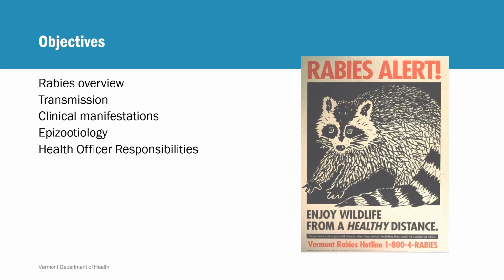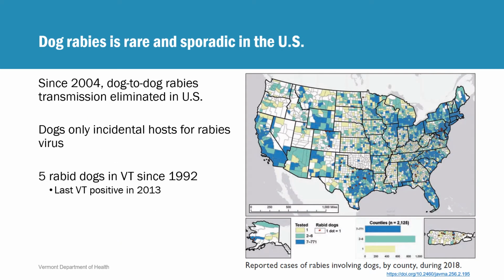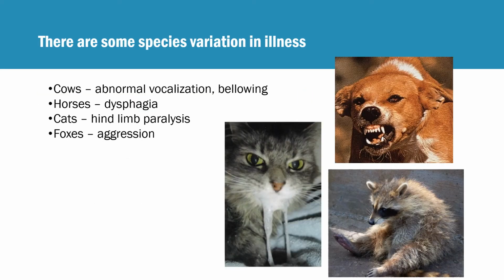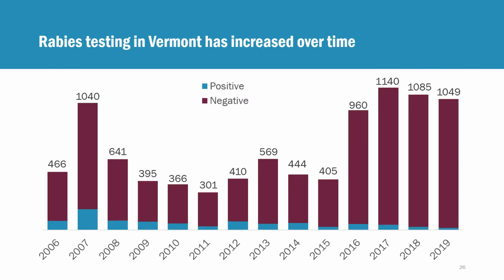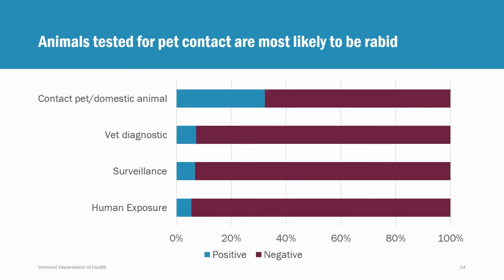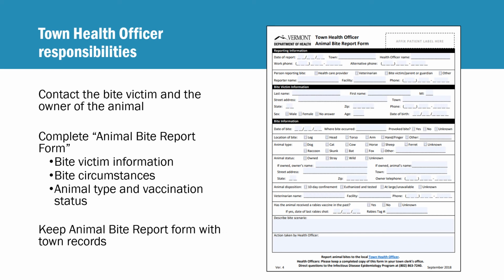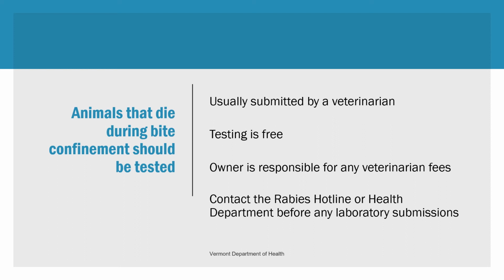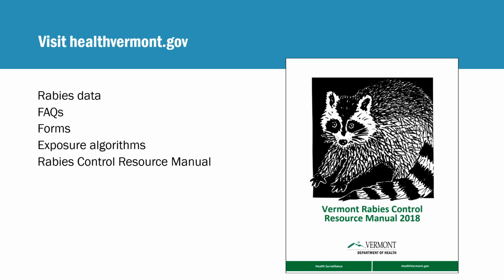THO Training: Rabies and Animal Bites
This training for Vermont’s Town Health Officers, presented by State Public Health Veterinarian Natalie Kwit, provides an overview of the rabies virus, how it’s transmitted, the clinical manifestations of rabies in humans and animals, patterns of rabies in animals in Vermont, and the role of the THO in response to animal bites.

updated 6/2021